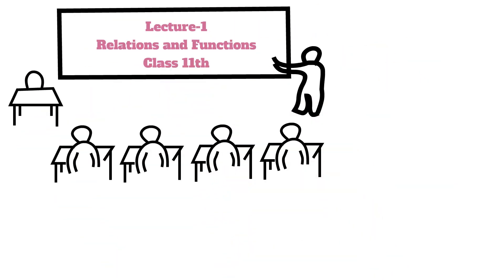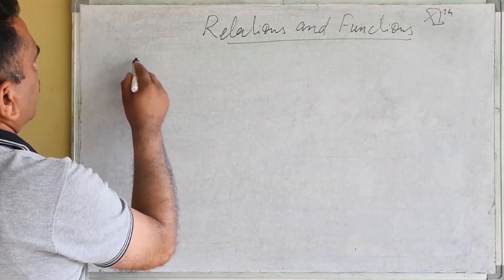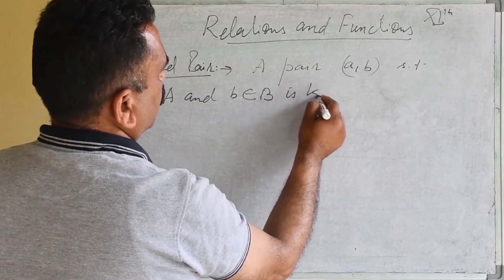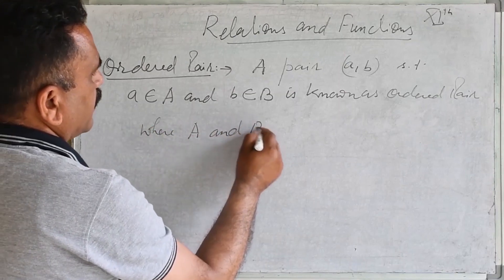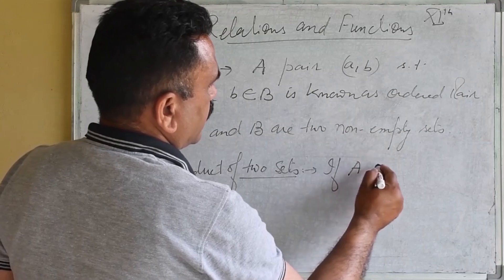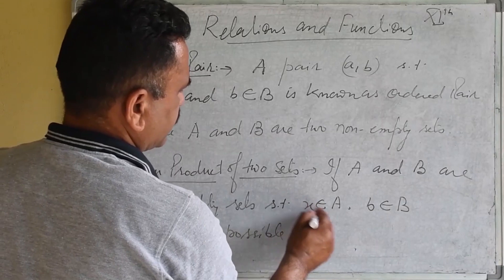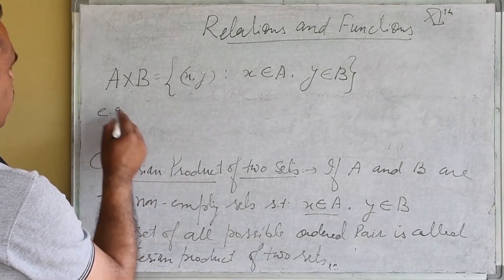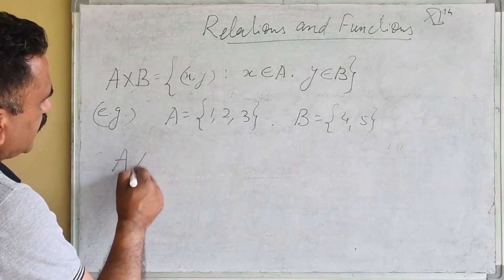Lecture-1 | Relations and Functions | Class11th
Orderd pair and cartesian Product of Sets